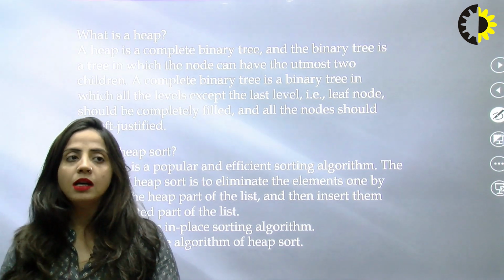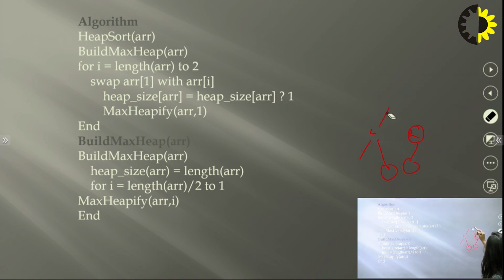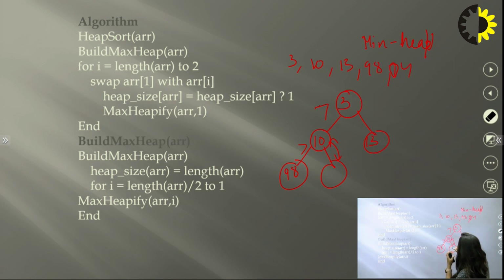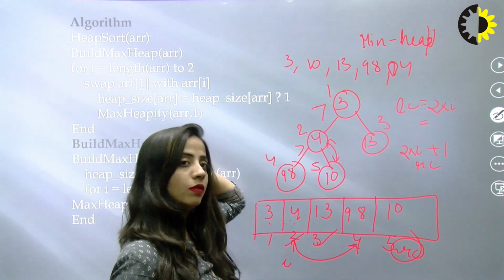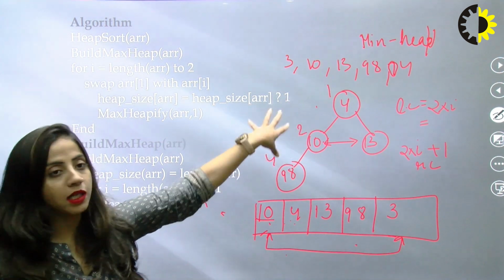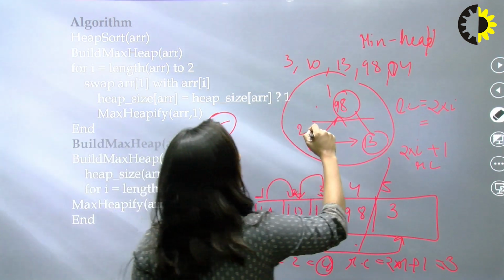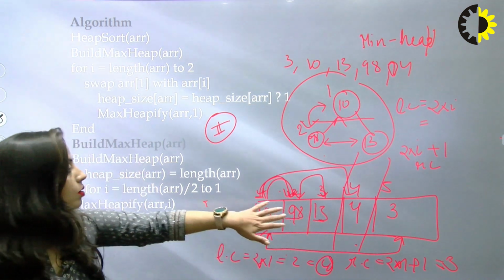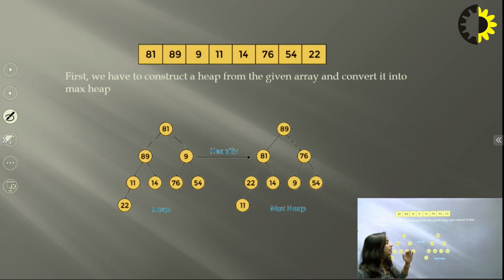''Heap Sort Algorithms'' Data Structure Lecture 05 By Ms Swati Tomar, AKGEC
We will learn heap sort algorithm using heapify method